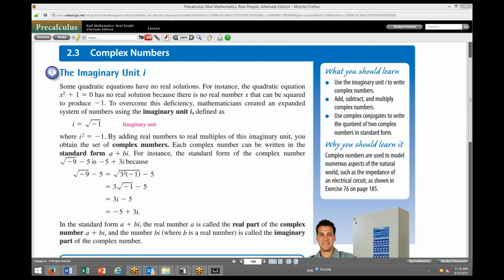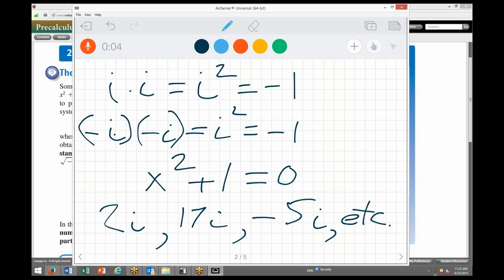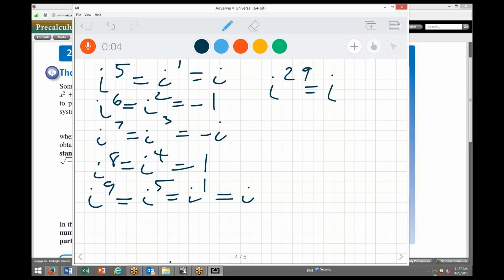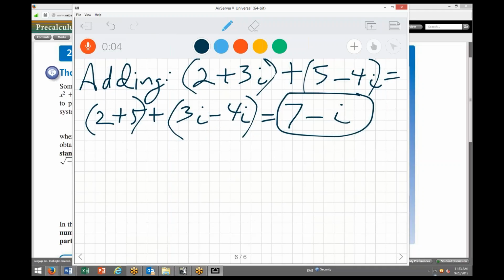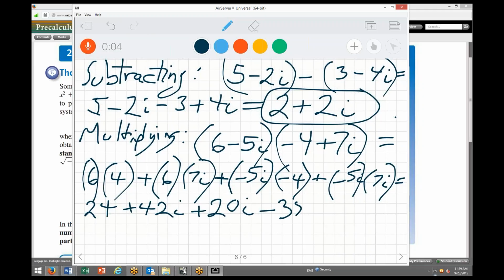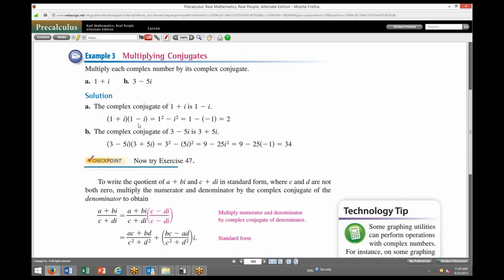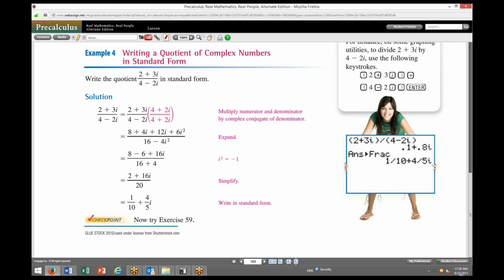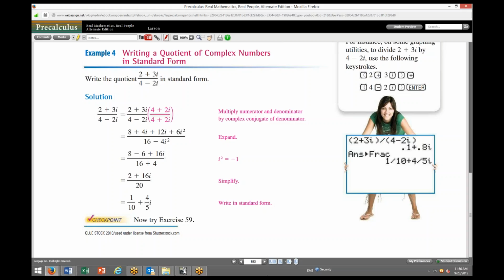2015 09 23 11 16 Meet Now